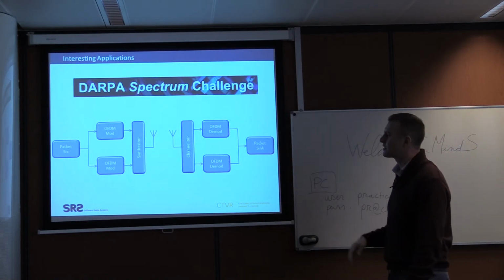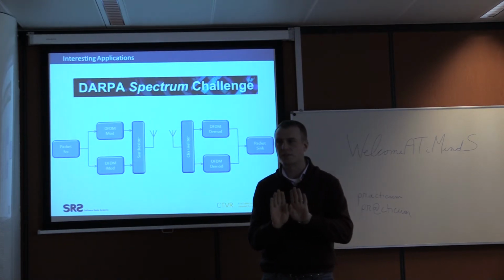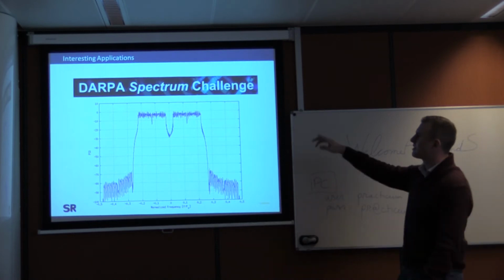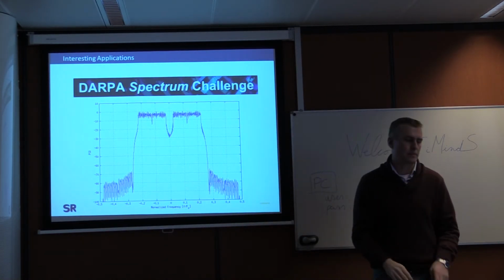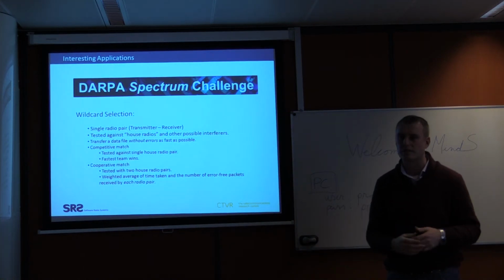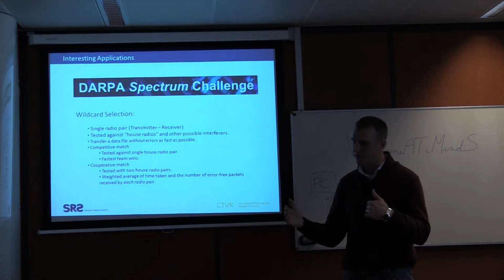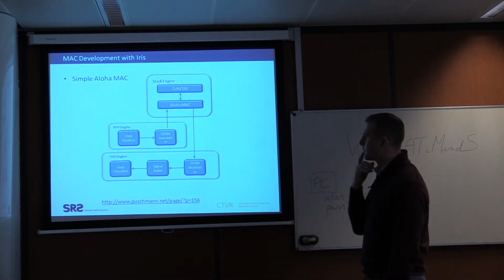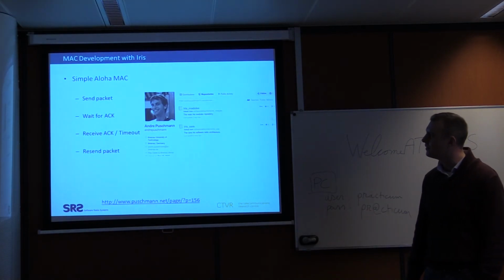TCD test facilities (part 2/2), including IRIS and TCS WinnF transceiver API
Use of TCD test facilities (part 2/2), including Iris reconfigurable software radio platform and TCS WinnF transceiver API (TV bands)

Presented by Paul Sutton (Trinity College Dublin (TCD), Ireland) at the CREW Training days 2nd edition - January 14-15, 2014

This workshop will provide an overview of Iris, the open-source software
architecture for building highly reconfigurable radio networks. Iris has
formed the basis for a wide range of dynamic spectrum access and
cognitive radio demonstration systems presented at international
conferences over the past 5 years. Focusing on runtime reconfiguration,
Iris offers support for all layers of the network stack and provides a
platform for the development of not only reconfigurable point-to-point
radio links but complete networks of cognitive radios. Presented by Paul
Sutton, the workshop will include hands-on development and testing of
live over-the-air waveforms. Topics will include Iris PHY and MAC
component design, as well as component development paths and waveform
testing strategies. Learn how to quickly move your algorithms from simulation to experimentation using the Iris architecture.